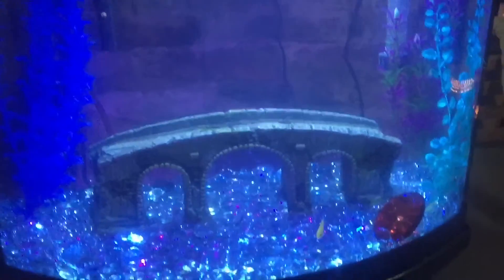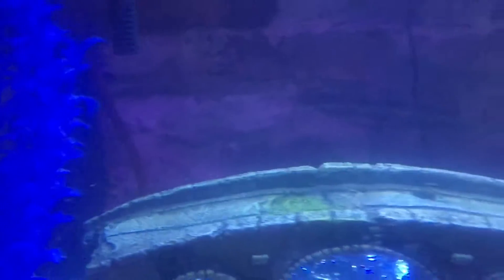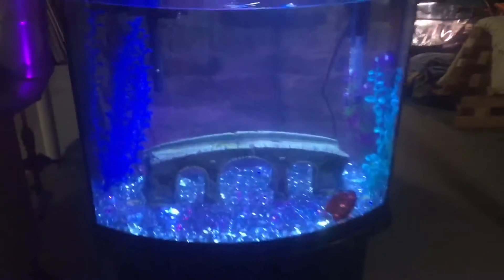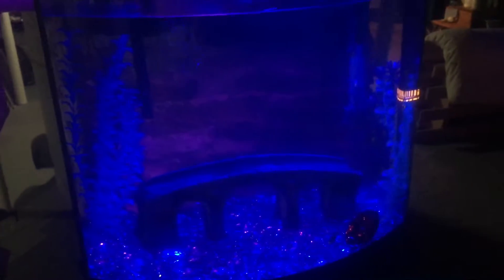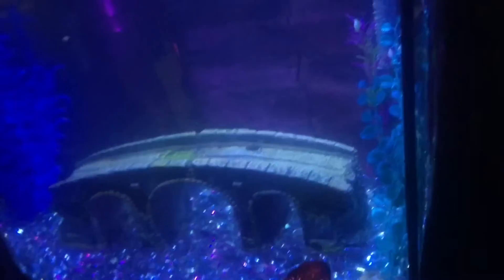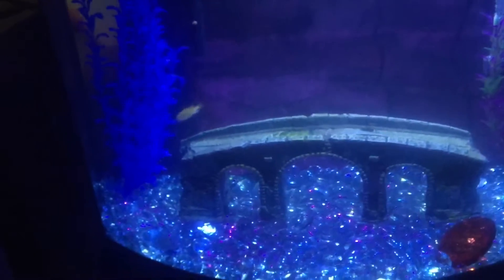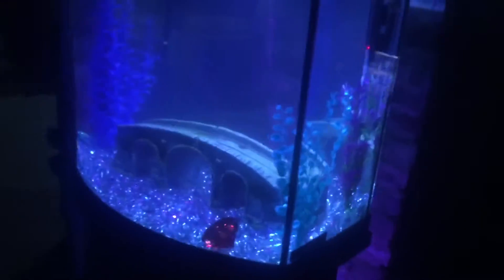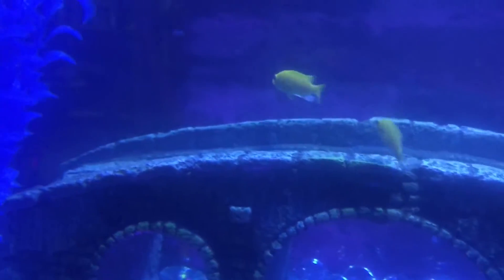Bow front tank Chchlids in the Mancave.